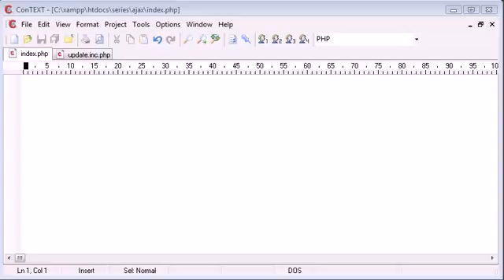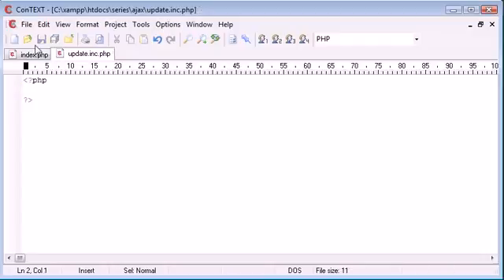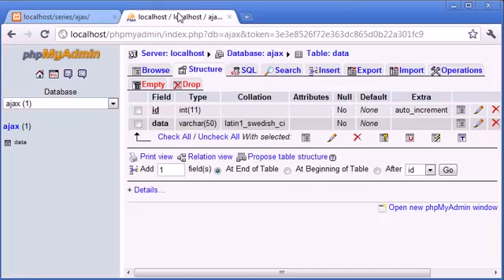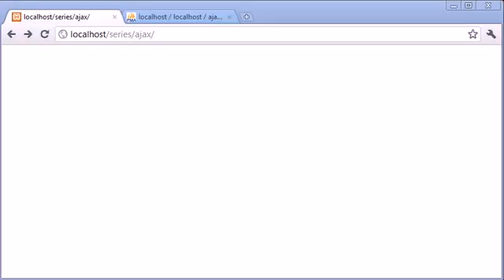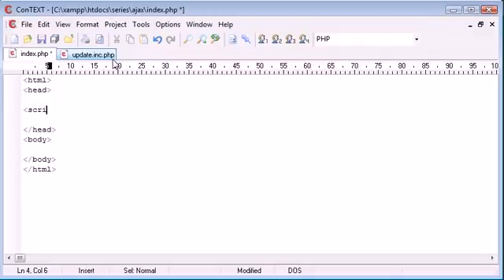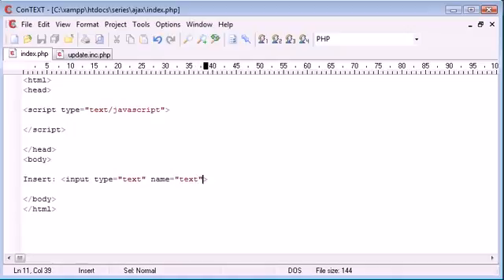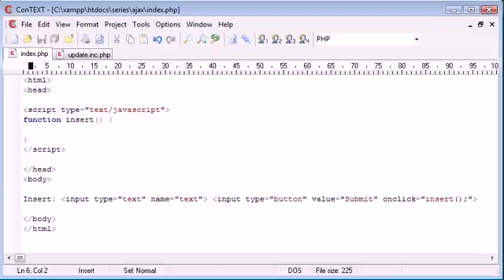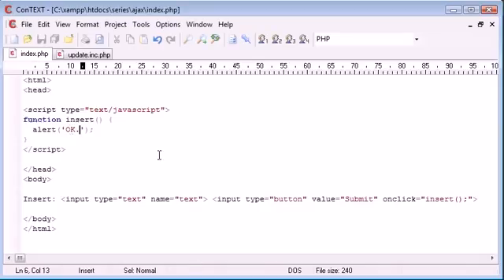Beginner PHP Tutorial 180 POSTing Data Part 1